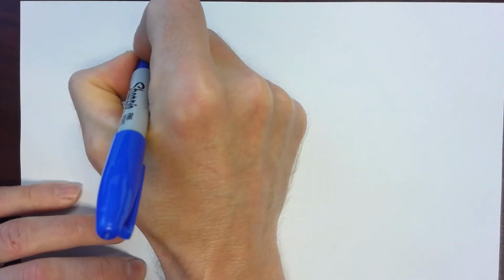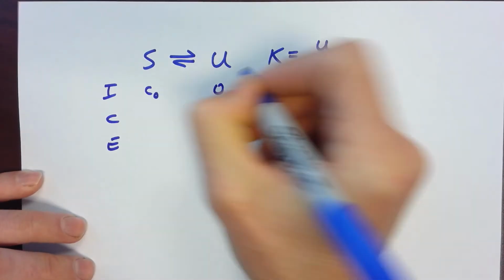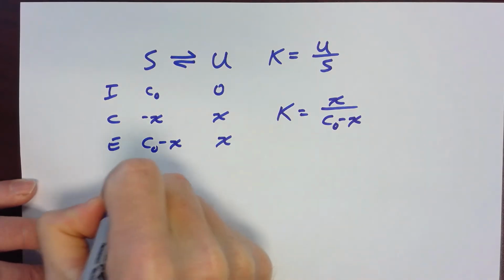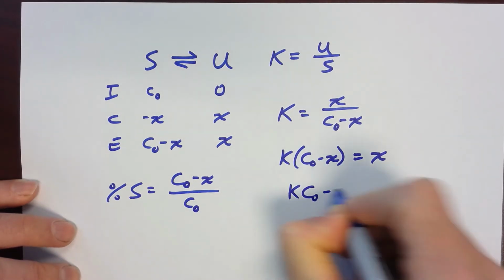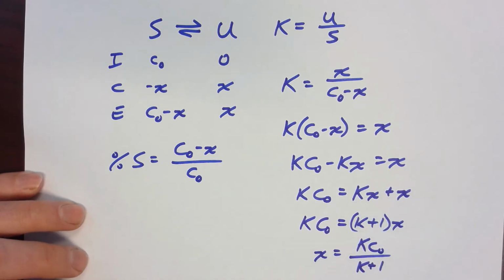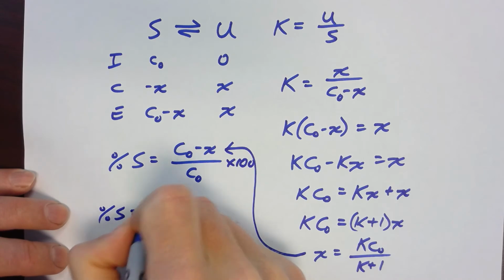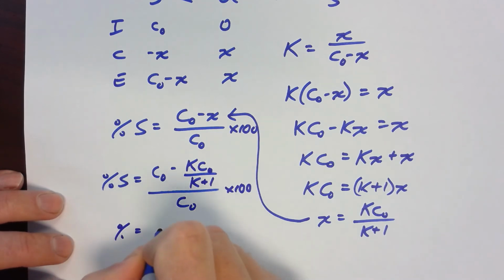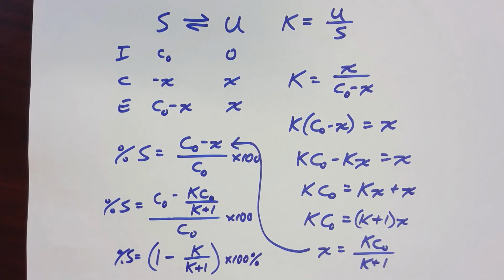Percent abundance of stable conformer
Derivation of an equation that relates the percent abundance of a stable conformational isomer to the equilibrium constant.